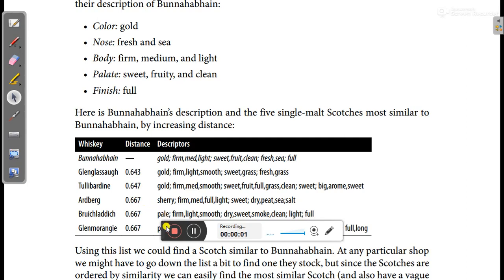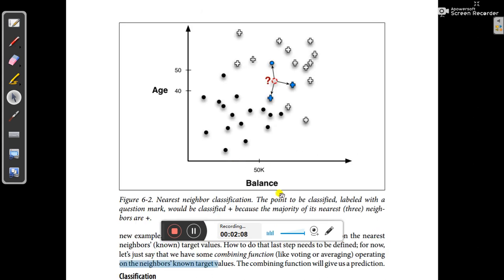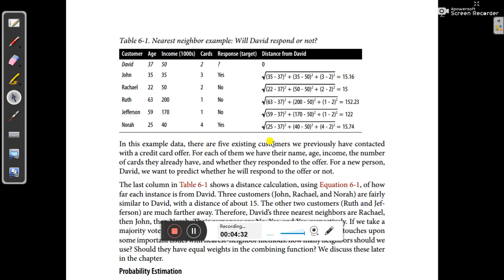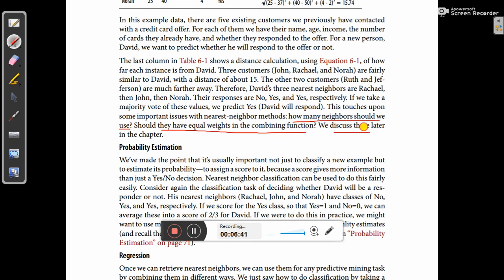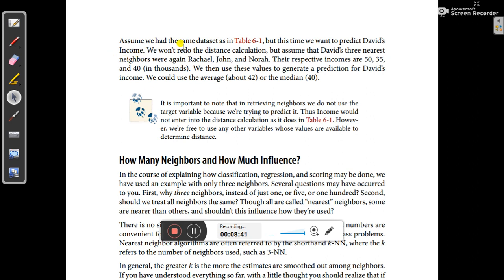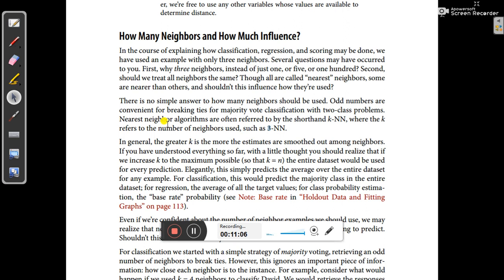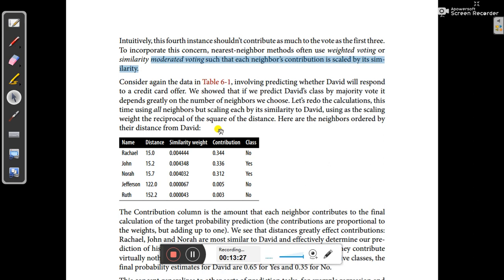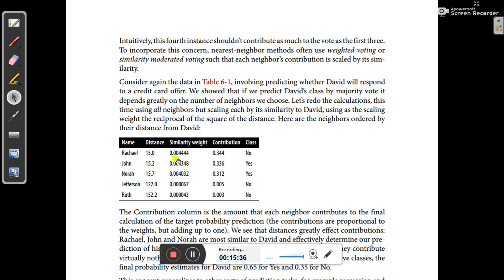Cycle 8 Day 2 Nearest Neighbor